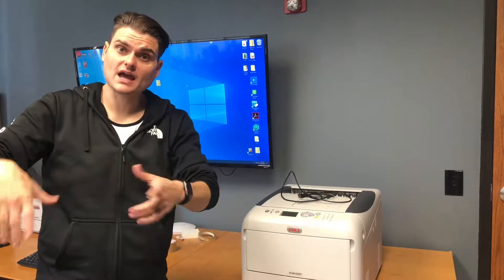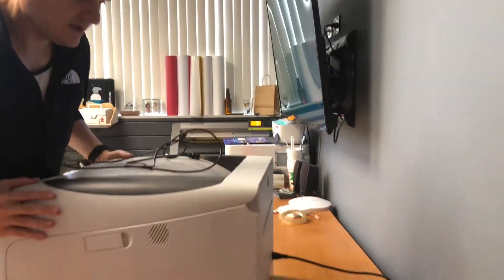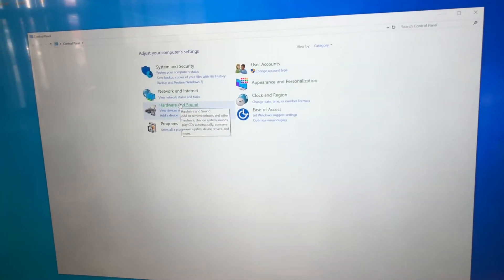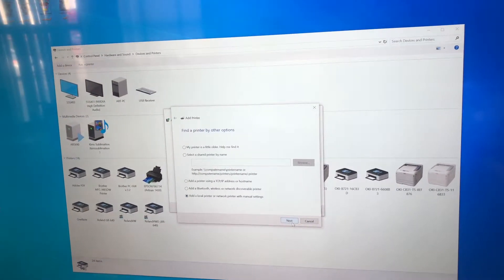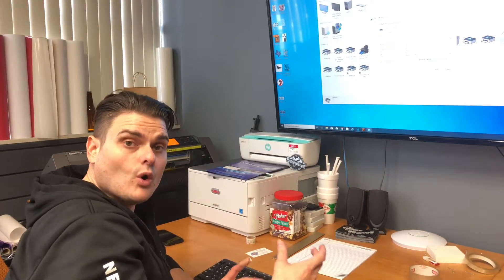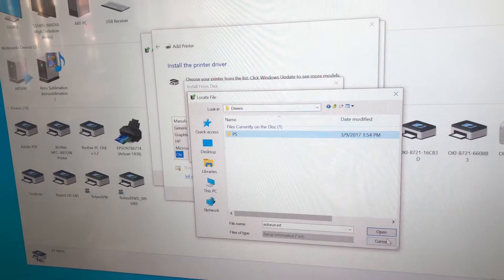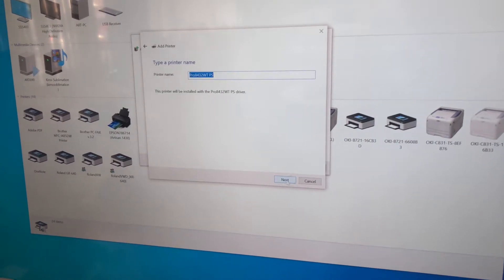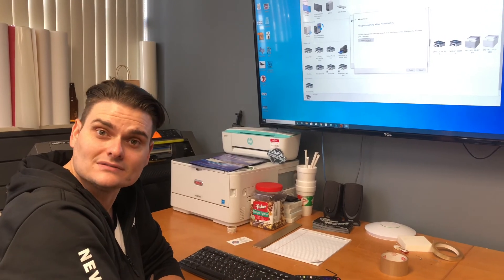How to Install an Oki Pro8432WT printer driver?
Step by step instructions on how to setup your printer Pro8432WT printer using the Oki printer driver.